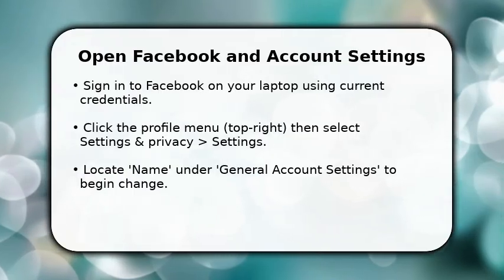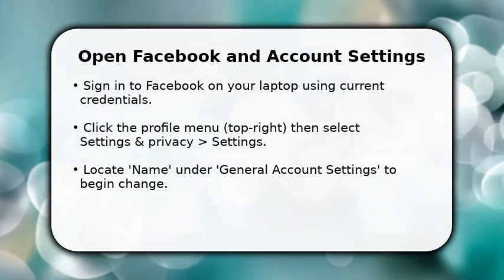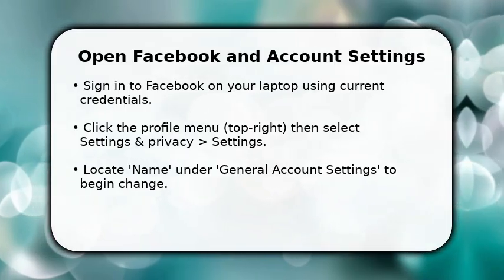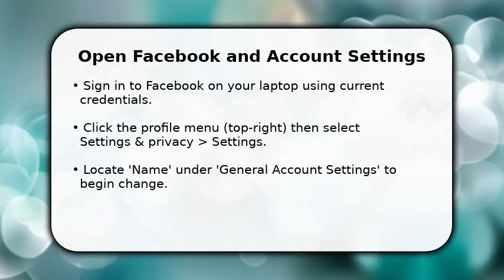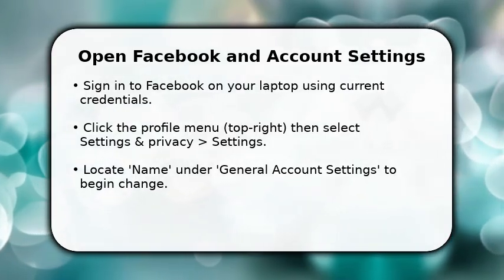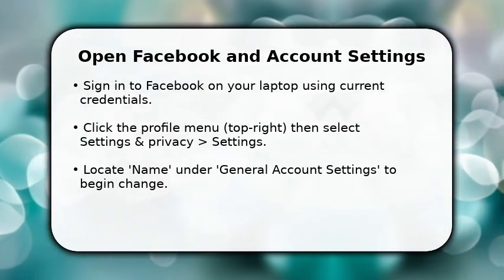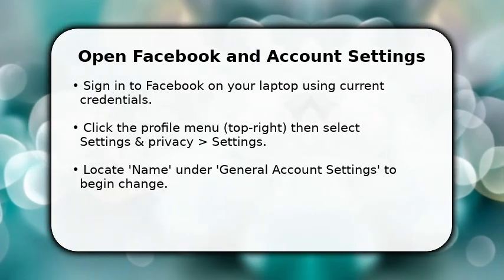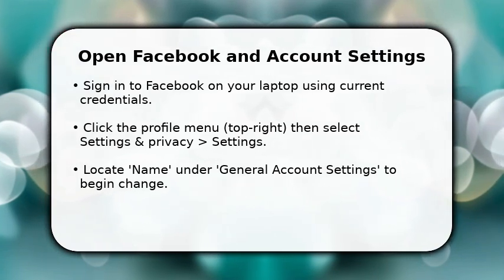How to Change Facebook Id Name in Laptop - Step by Step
Learn the step-by extricate process of changing your Facebook ID name on a laptop with our detailed guide. Navigate through privacy settings and update profiles to reflect personal branding or security needs.